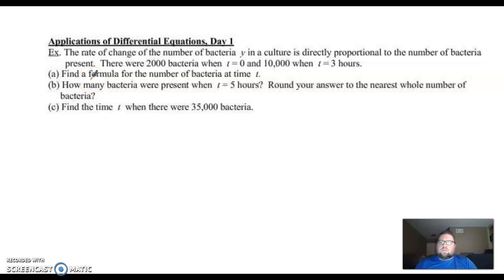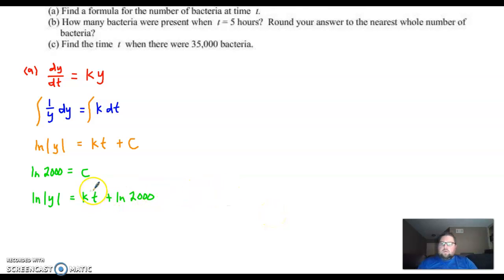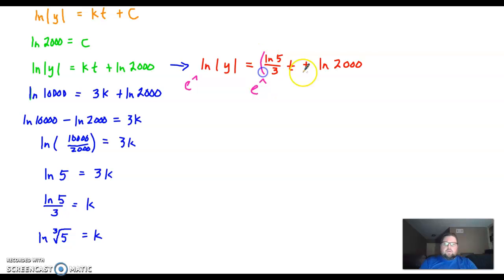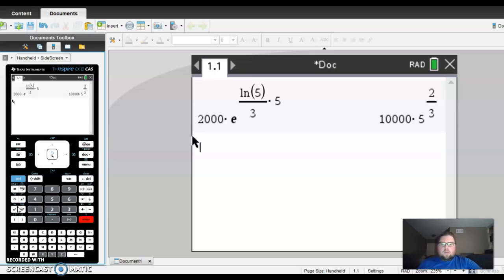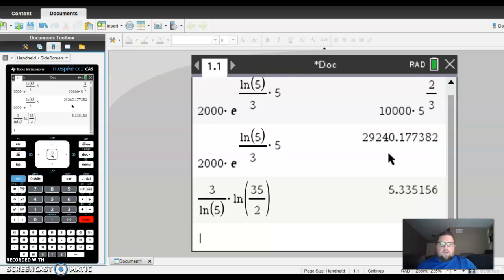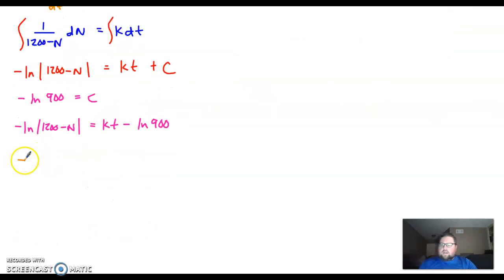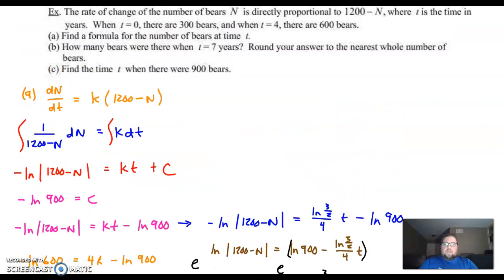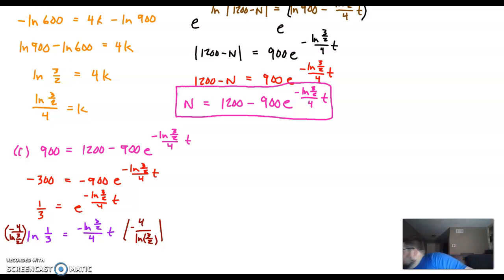Applications of Differential Equations Day 1